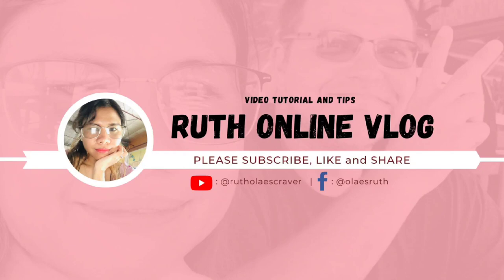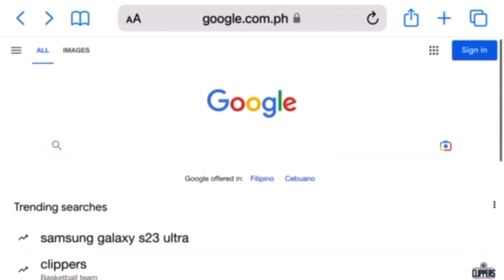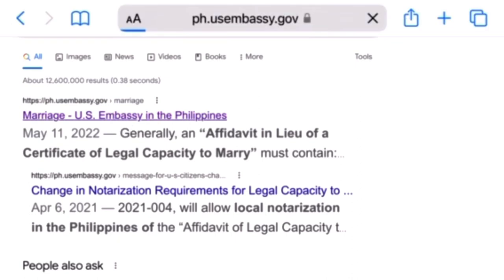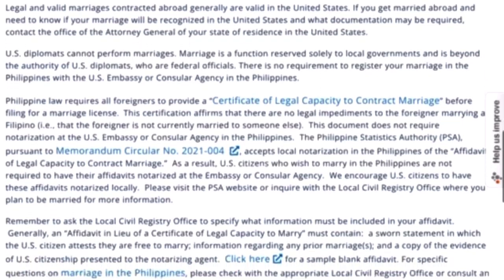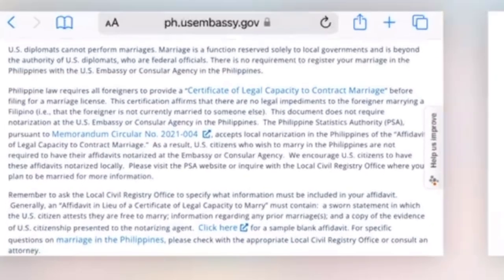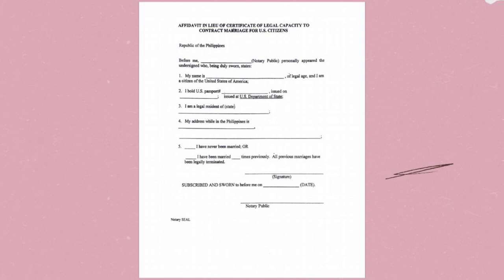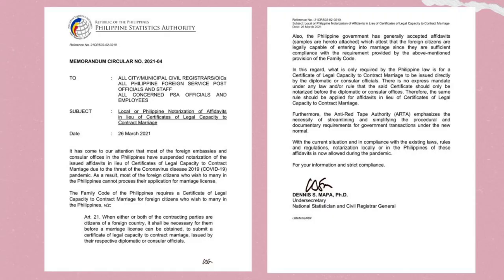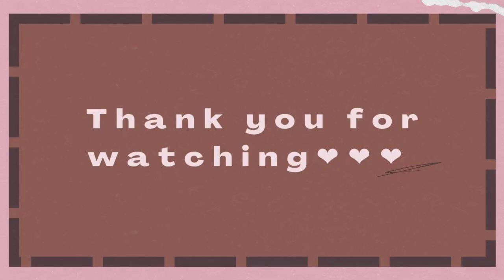Legal capacity to contract marriage for US citizen quick tutorial as of January 2023 | Ruth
This video is a quick tutorial for legal capacity to contract marriage for us citizen who is planning to get married here in Philippines.

link of PSA website memorandum and sample copy of legal capacity to contract marriage